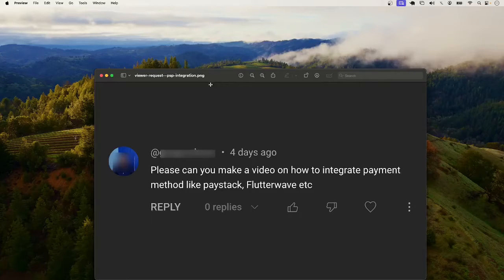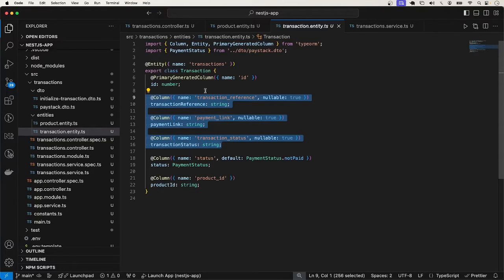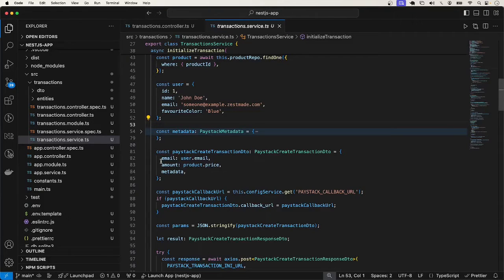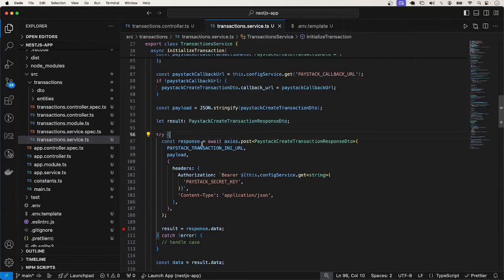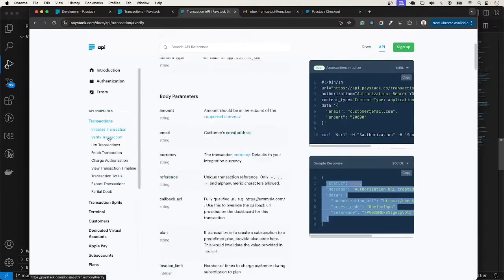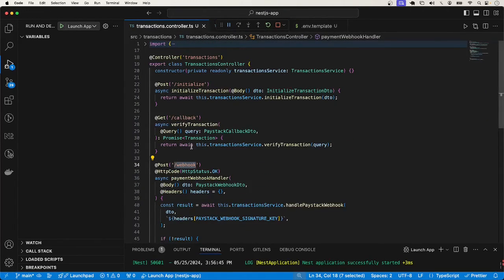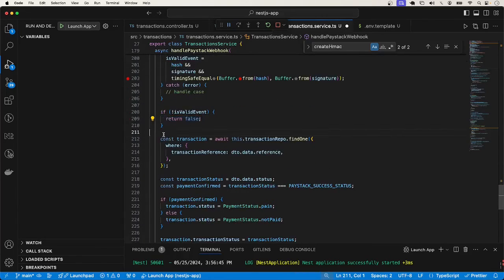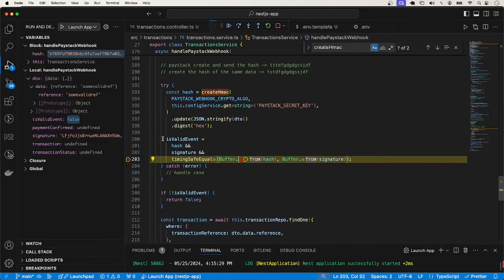How to Integrate Paystack with NestJS (Node.js) – Step-by-Step API Guide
Learn how to integrate Paystack into your web application. This tutorial will cover key topics:
- Initialize transaction
- Verify transaction
- Handle callbacks from the provider
- Webhook and webhook event verification

Using nestjs the popular nodejs framework.